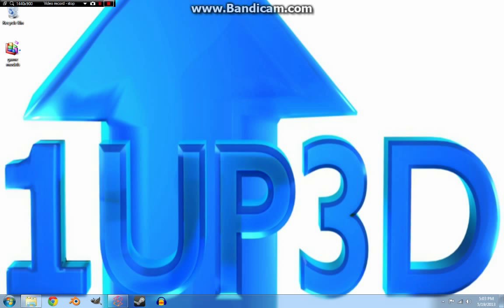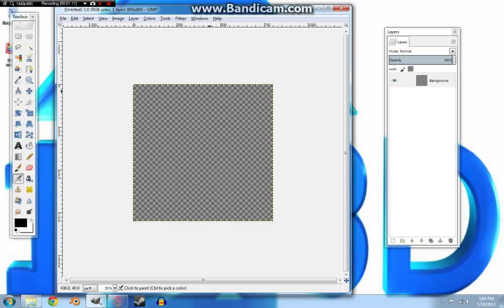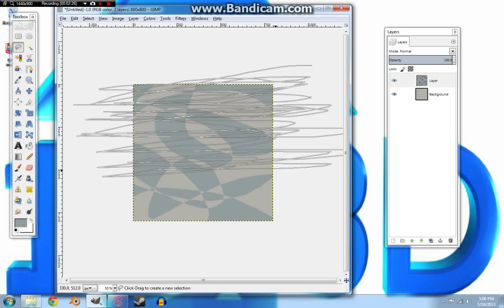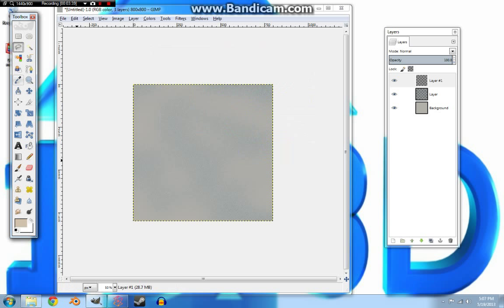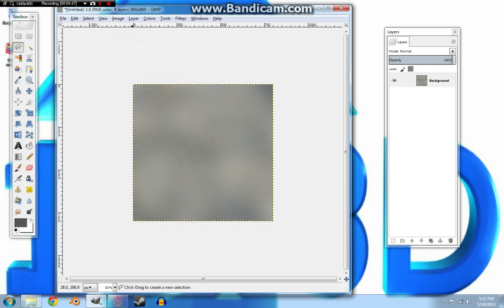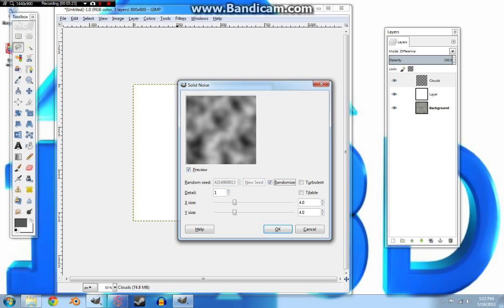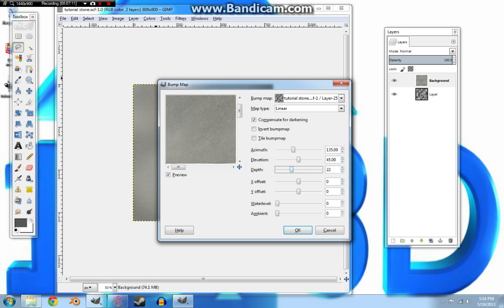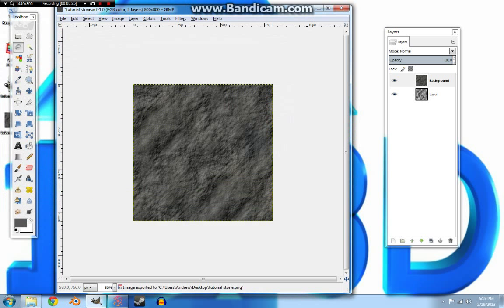Blender Texturing With Gimp Tutorial Series Part 1 Stone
In this tutorial I will show you how to make a tileable stone texture.

Sorry the mouse is not vissible.